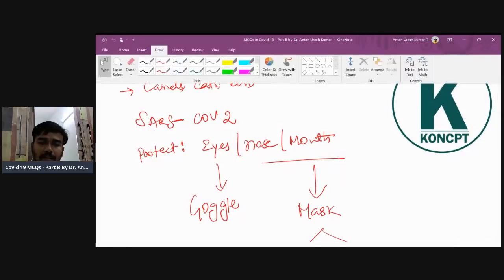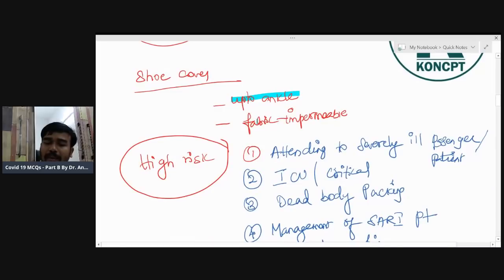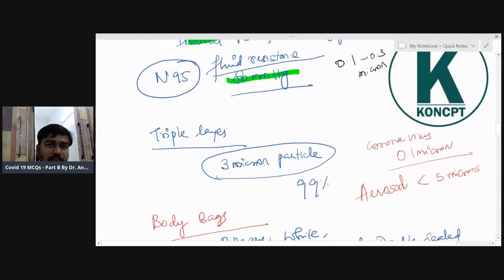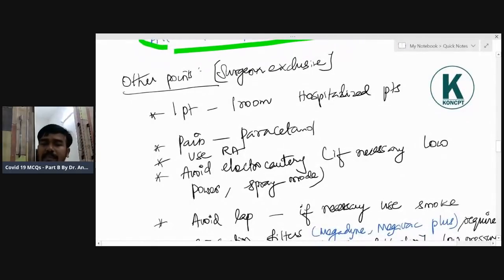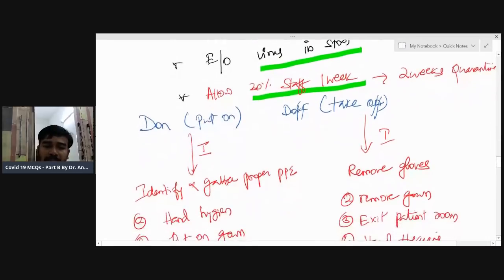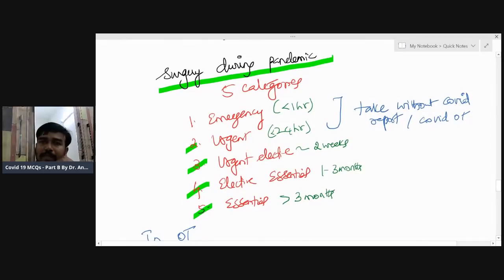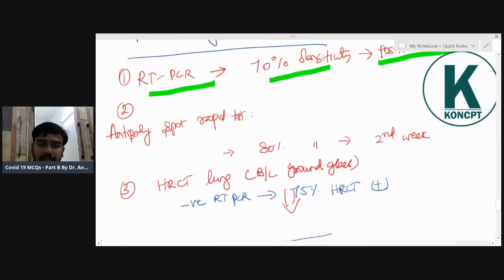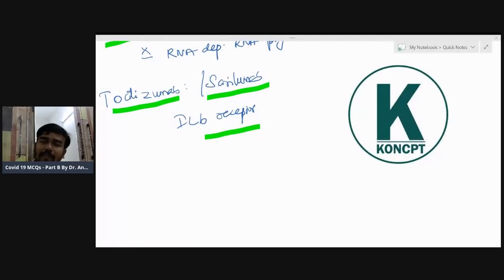NEXT / EXIT Exam / NEET SS MCQs in Covid 19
Avoid spray mode in diathermy
By
Dr. Antan Uresh Kumar
CEO, Founder - President Koncpt

Koncpt is pioneer in coaching MBBS students / PG aspirants / SS / DM aspirants SINCE 2009.